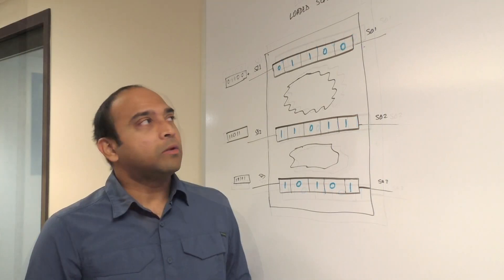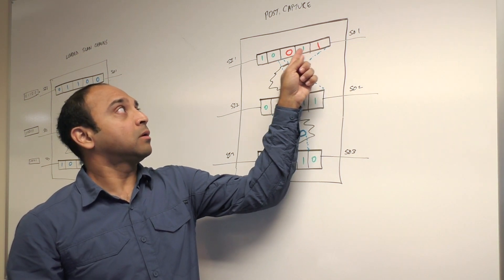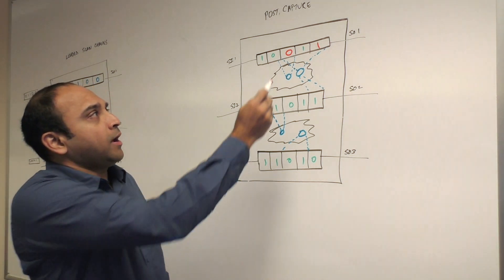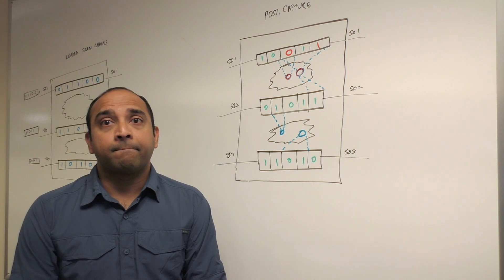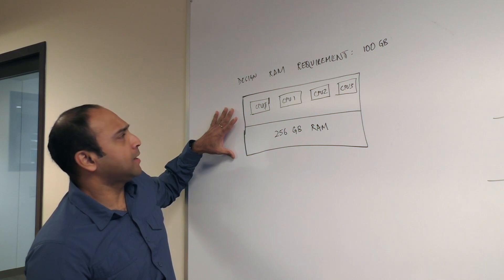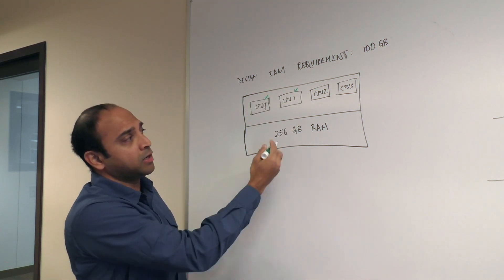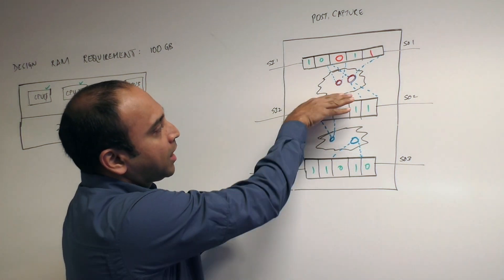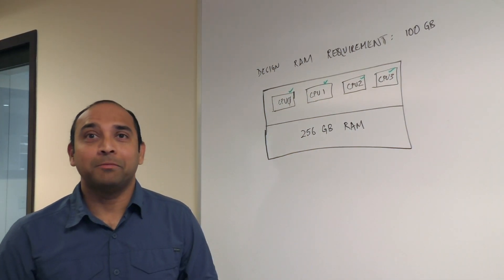Scan Diagnosis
The difference between scan test and scan diagnosis, what causes values in a scan test to change, how this can be used to hone in on the actual cause of a failure in a design, and how to utilize test hardware more efficiently--with  Jayant D’Souza, product manager at Mentor, a Siemens Business.